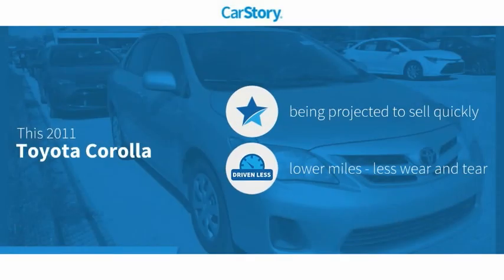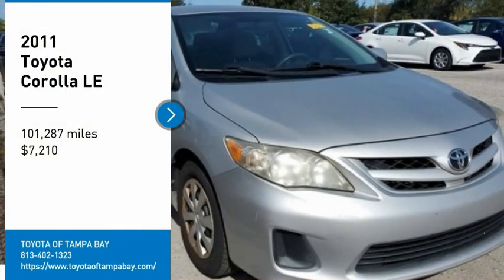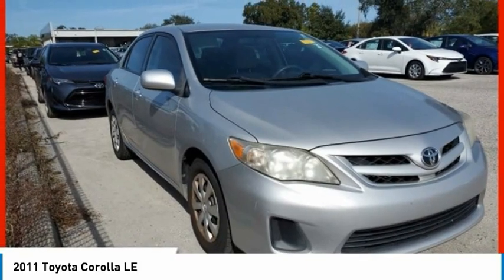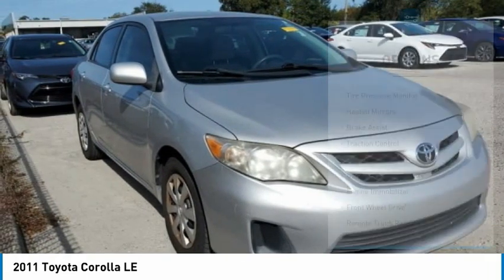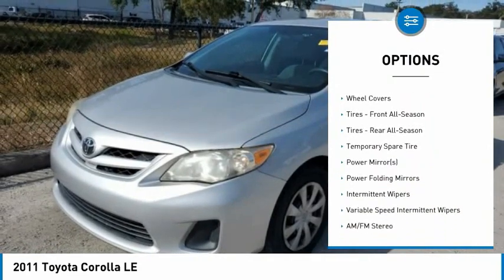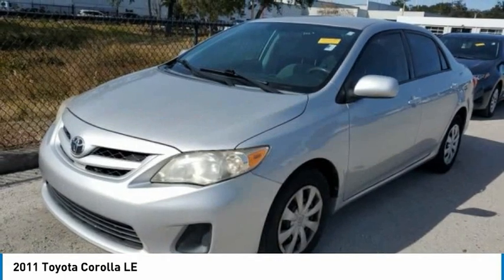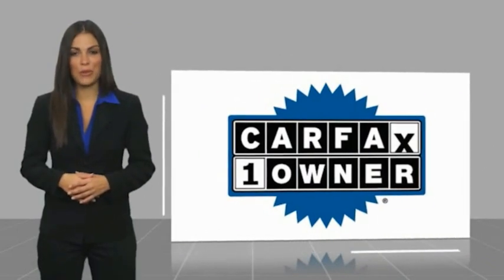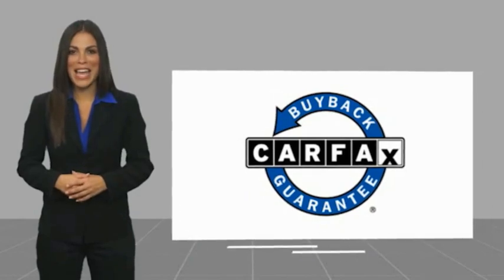2011 Toyota Corolla 5852471B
2011 Toyota Corolla LE

Corolla LE, 1.8L I4 DOHC Dual VVT-i, 4-Speed Automatic, Classic Silver Metallic, Ash w/Fabric Seat Trim, One Owner Clean Carfax Certified. Classic Silver Metallic Corolla LE FWD 4-Speed Automatic 1.8L I4 DOHC Dual VVT-i26/34 City/Highway MPGAwards:* 2011 KBB.com 10 Best Used Cars Under $10,000 * 2011 KBB.com Brand Image AwardsTOYOTA OF TAMPA BAY ADVANTAGE At Toyota of Tampa Bay, you receive exclusive features and benefits to both enhance and protect your vehicle. From protective coatings for you paint, headlights, and interior surfaces such as surface sanitation to nitrogen tire service and roadside assistance, we provide you the MOST VALUE for your money. GUARANTEED! (See dealer for more details) Toyota of Tampa Bay near Brandon and Wesley Capel is a full-service dealership that offers a wide variety of services to our visitors and guests. Just one visit and you'll see just how dedicated we are to your complete satisfaction. We have a friendly and knowledgeable staff ready to help you every step of the way. Whether it's sales, service, body shop or financing, you'll always get the attention you deserve from Toyota of Tampa Bay. We are located at 1101 E Fletcher Ave Tampa, FL 33612. Fast, Friendly, Fair & Fun! Final vehicle sale price subject to safety inspection costs, certification costs and repair order costs. All offers are mutually exclusive. All vehicles subject to prior sale. See dealer for complete details.